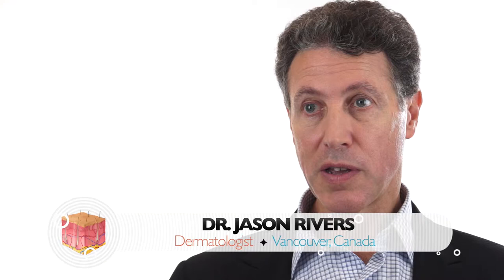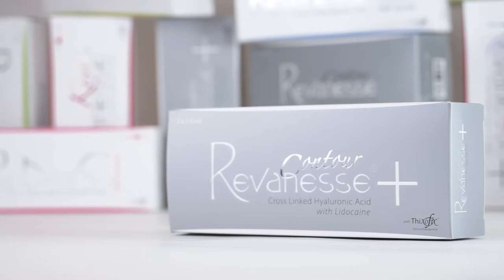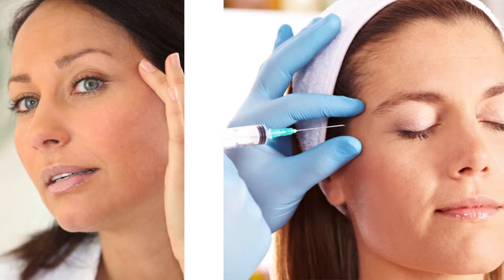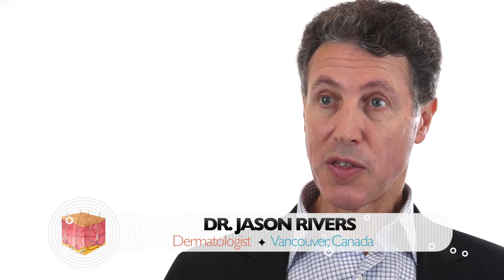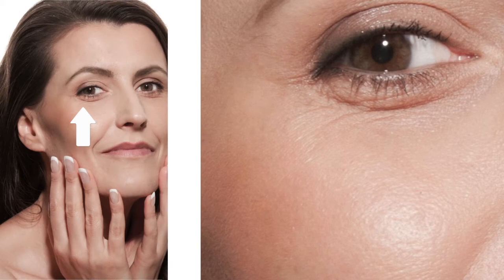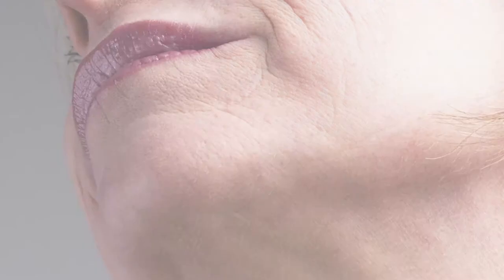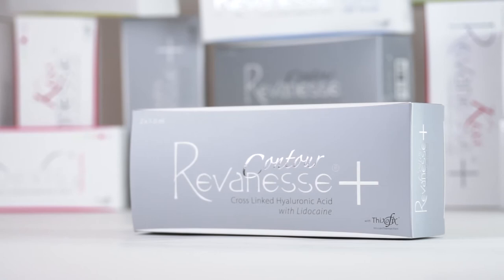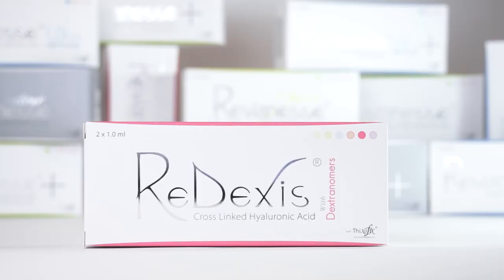Skin Experts Talk: Revanesse family of Dermal Fillers with Dr. Jason Rivers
An Overview of the Revanesse family of Dermal Fillers with Dr. Jason Rivers.